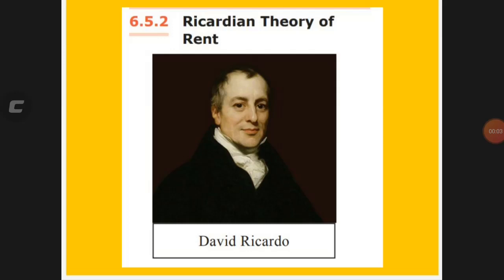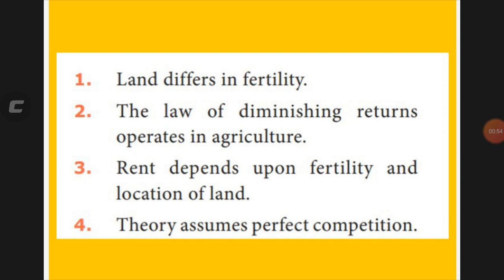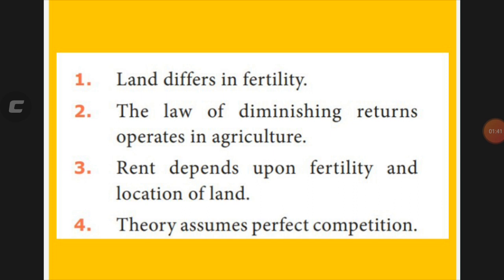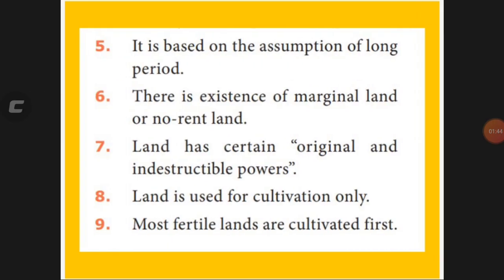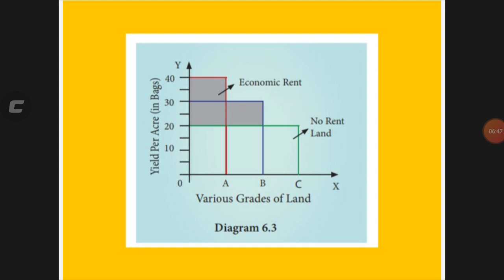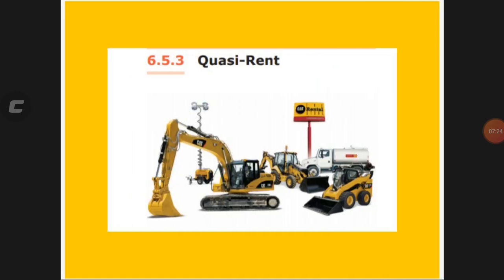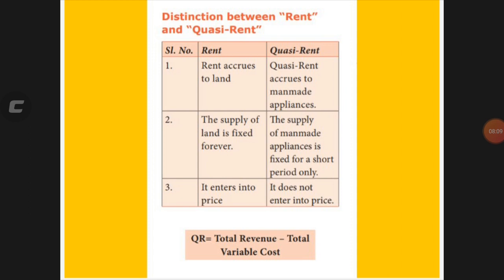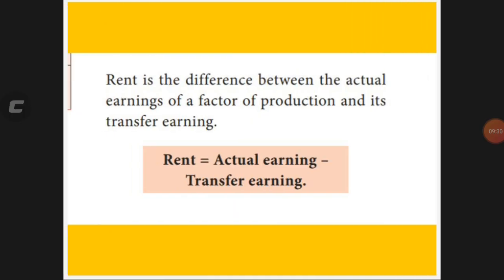11'th Std Economics Ricardian Theory of Rent - Part 2 - Lesson 6